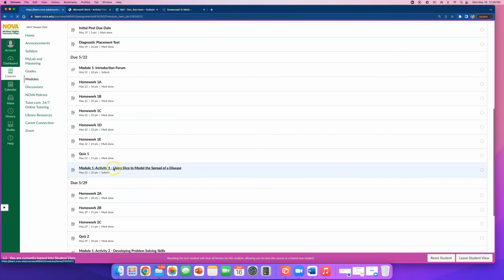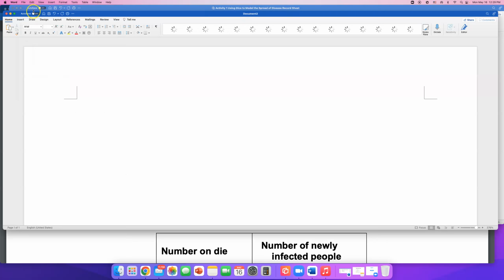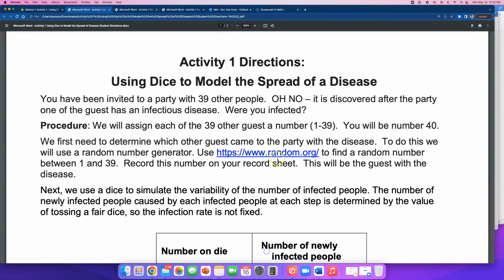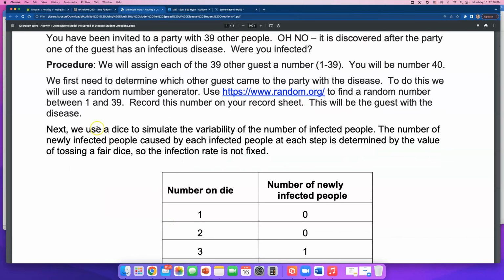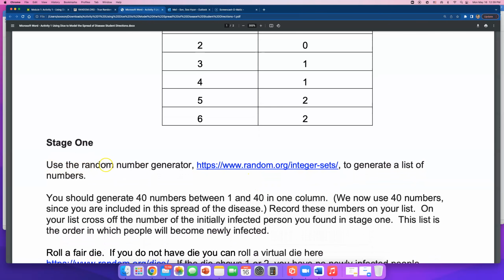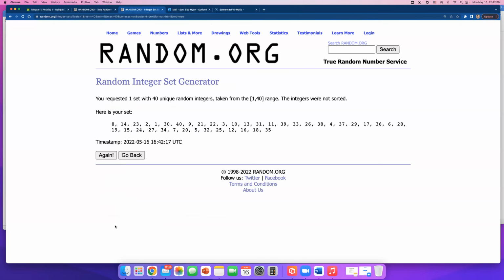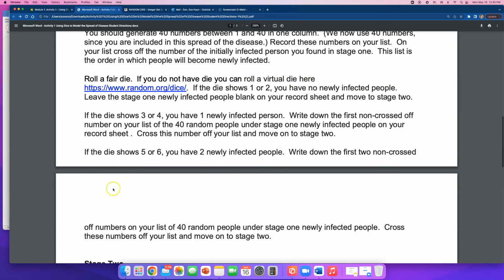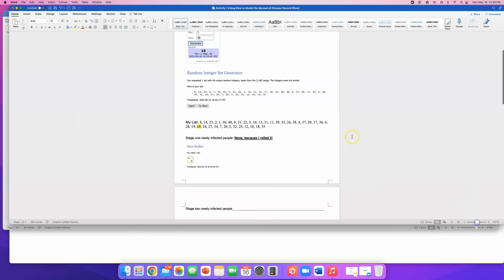MTH 154 Activity 1 Using Dice to Model the Spread of a Disease Video #1